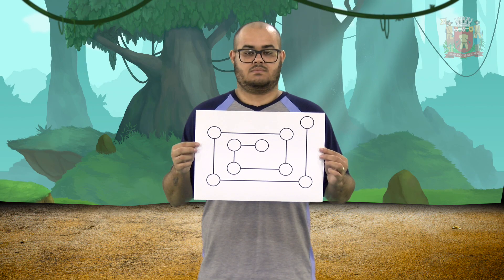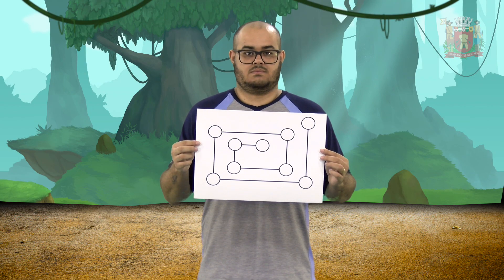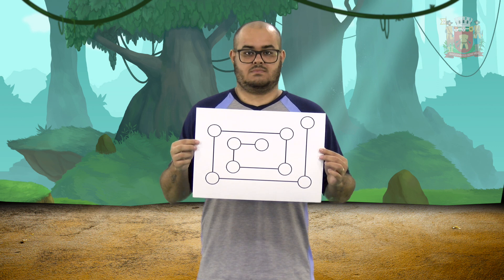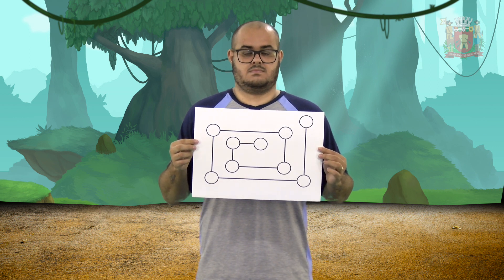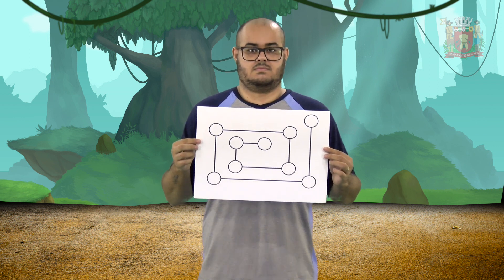5º ano - Labirinto de Moçambique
O Brasil é um país formado pela união de muitos povos e culturas. Conhecendo eles, nos conhecemos melhor! Nesse vídeo, destinado para alunos do 5º ano do Ensino Fundamental, será apresentado o jogo “Labirinto de Moçambique”, de origem Africana. Você precisará de muita concentração para superar esse desafio!!!